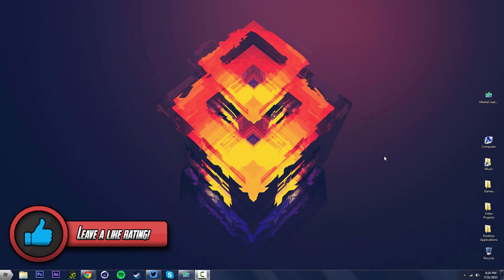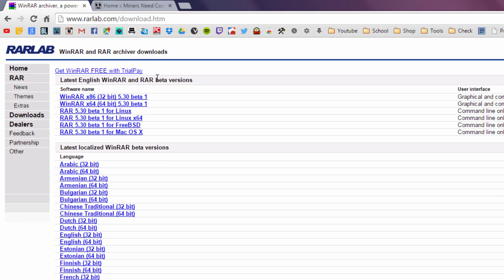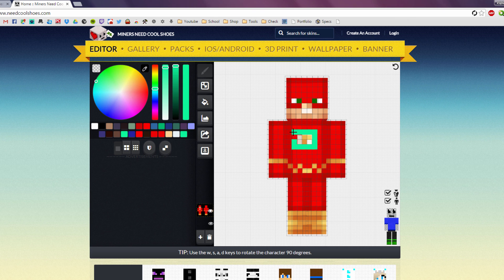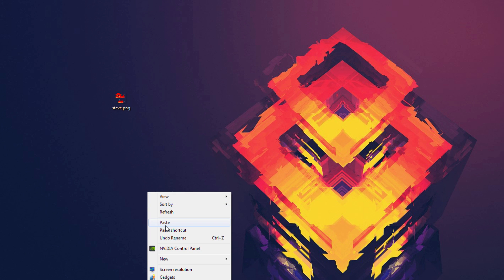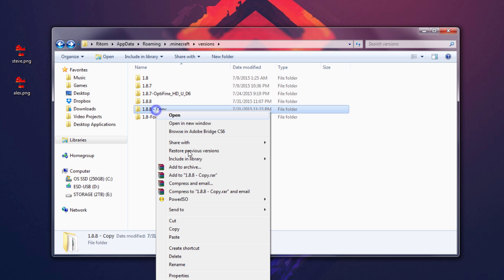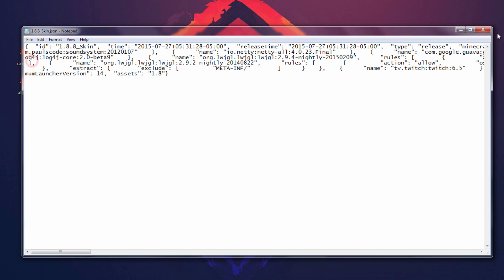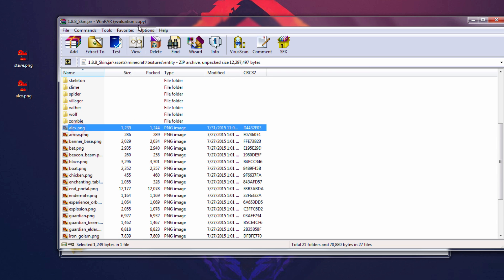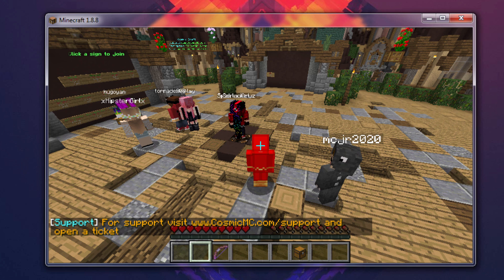How to Change your Skin in Minecraft 1.13.1! (Free Users)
Learn how to change and apply custom skins in Minecraft 1.8.9 to 1.13. Be sure to leave a like rating if it helped!

NOTES (IMPORTANT): Make sure to be on the default Minecraft texture. Don't add .png to the alex and steve skin files when renaming them if the .png was not there to begin with (3:14). Also delete the META-INF folder at 5:41 of the video. Lastly, on versions 1.12 or higher, in the json file make sure you do ONLY change it to version_Skin of the the second "id" field before where it says "libraries" and not he first "id" field.

If this method did not work for you, there is an updated method: